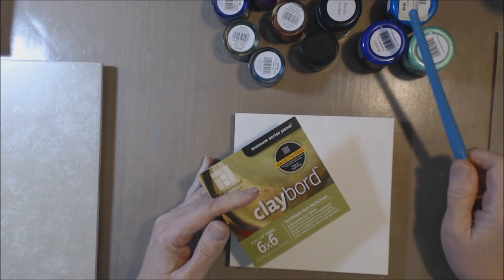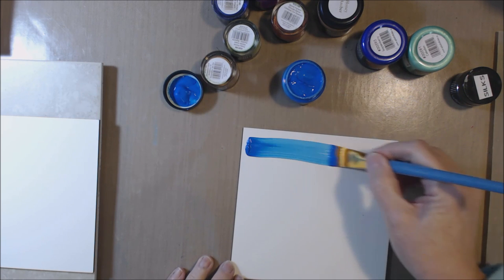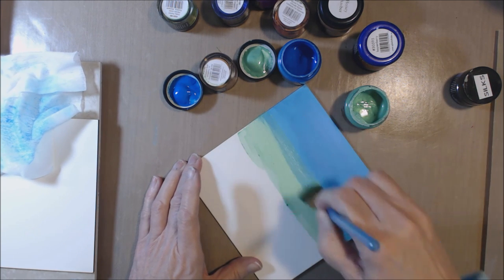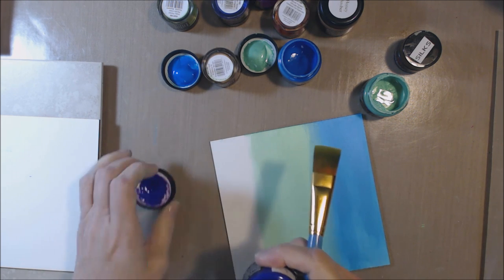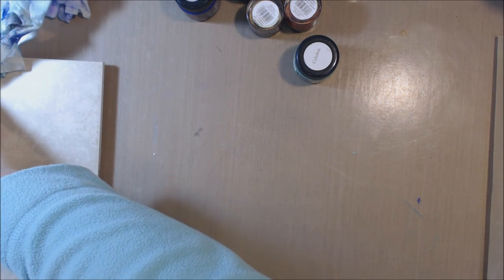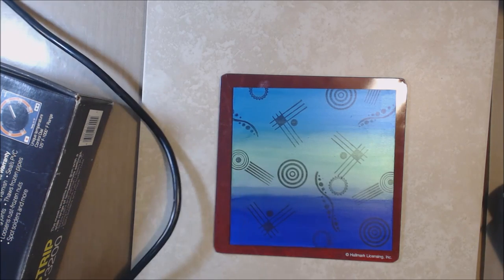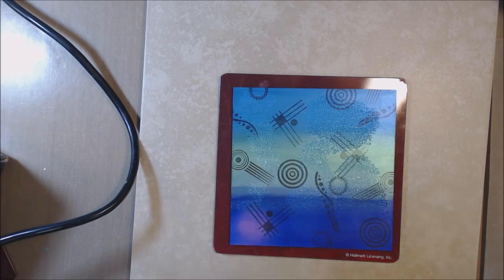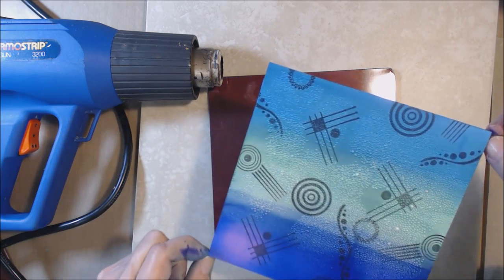Silks on Clayboard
I am trying out a Jodi Ohl technique from Cloth Paper Scissors. Using glaze on clay board. Part one. I will be taping more on this process.